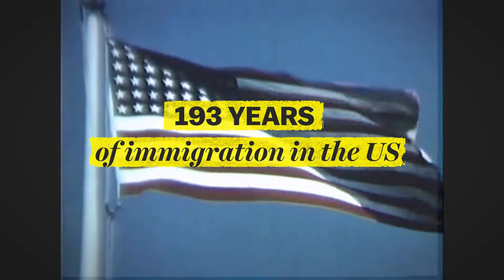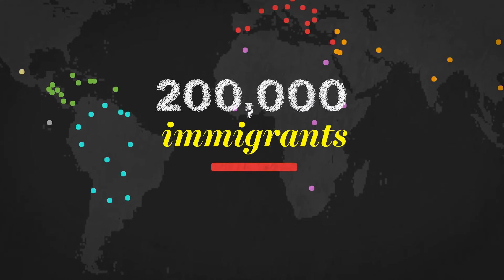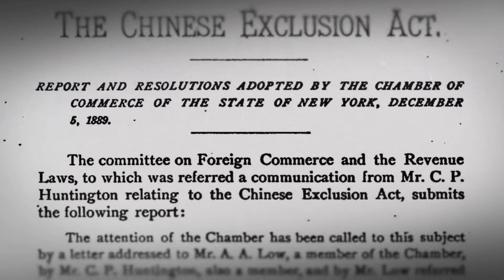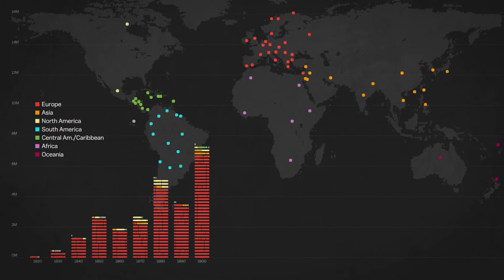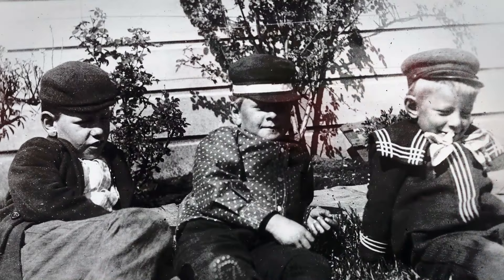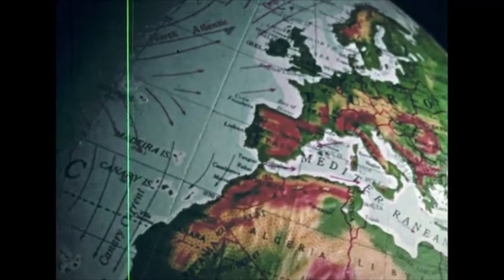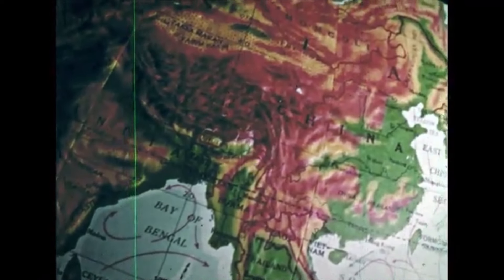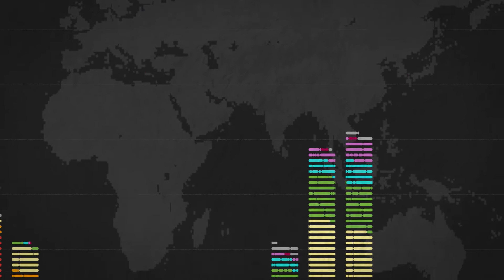The racist history of US immigration policy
Banning an entire racial or ethnic group from entering the US isn't new, and the data shows it.

Vox's Alvin Chang explains.  For his full interactive map of the data

It is immigrants, and their descendants, who largely make up today's US population. European immigrants were the first and largest group to arrive, and there were subsequent policies that made it much easier for people from those countries to come to the US. That said, a decent numbers of Canadian and Chinese immigrants also arrived early in this country's history, and over the years, different policies allowed greater numbers of Hispanics and Asians to immigrate.